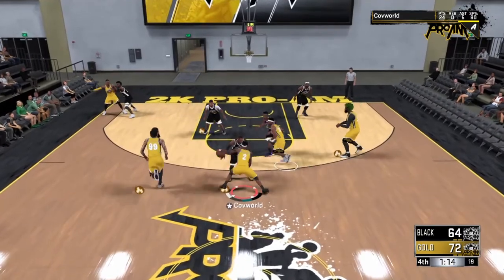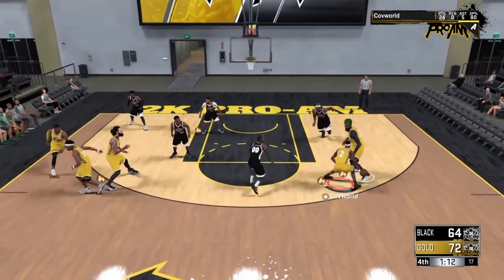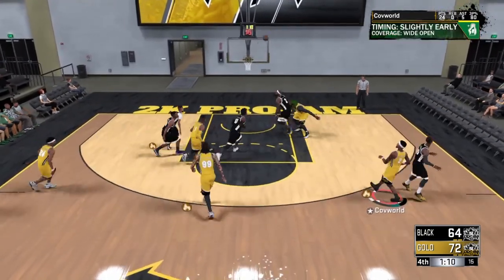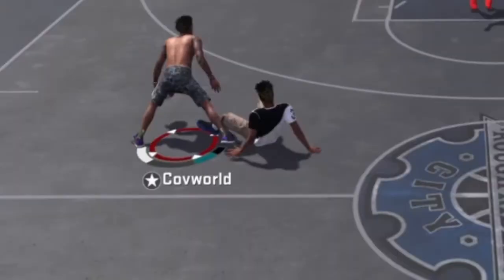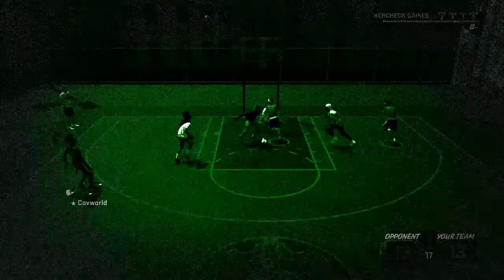NBA 2K18 HOW TO SHOOT LIKE A 99 OVERALL DEMIGOD!!!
Best 5 shooting tips for pro am and park. Im the shooting plug, call me the guru.